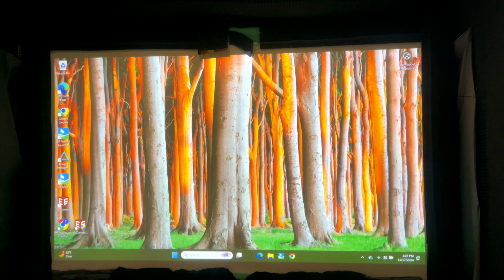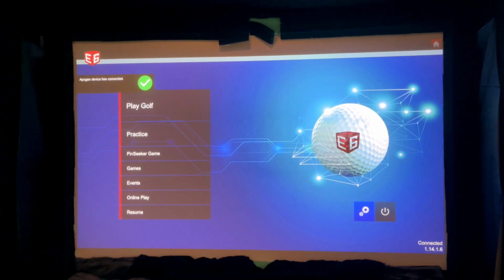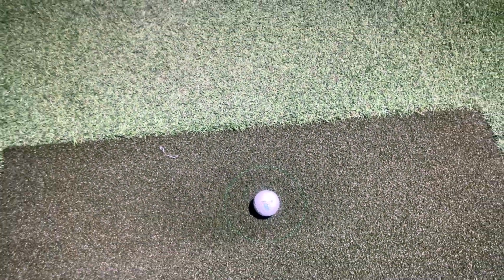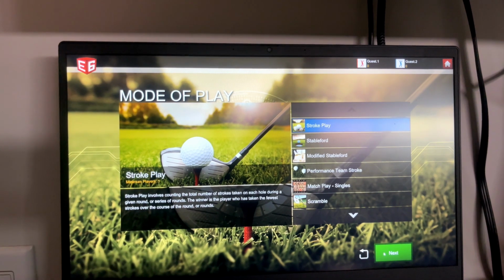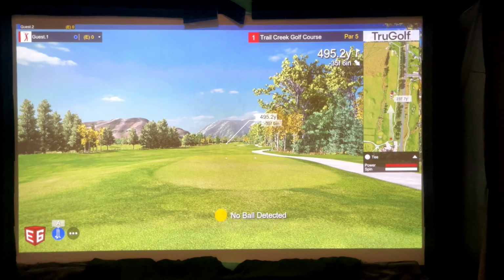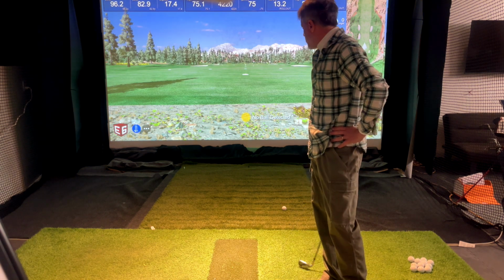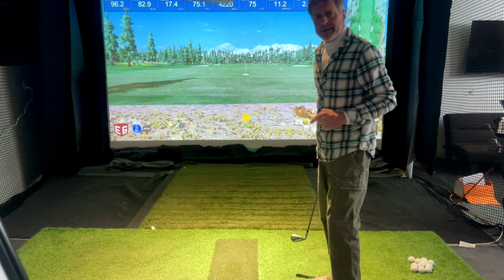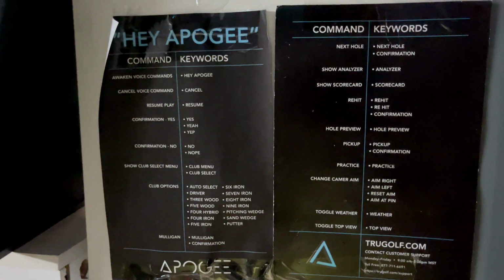FORE! Corners Golf - Apogee Sim Quick Start Tutorial.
Brief introduction and set up instructions for clients to use the Trugolf Apogee Simulator at FORE! Corners Golf.